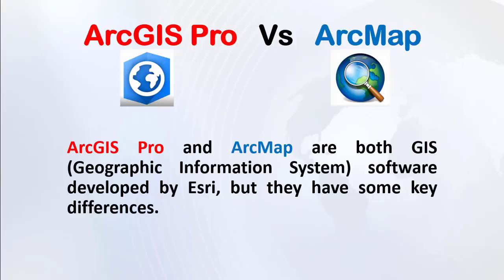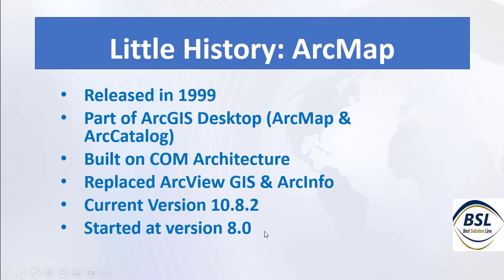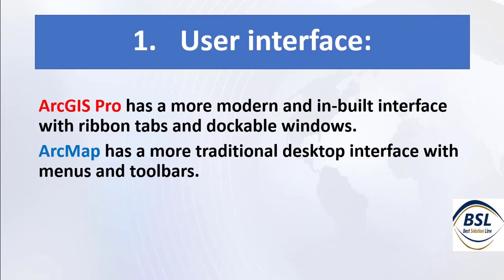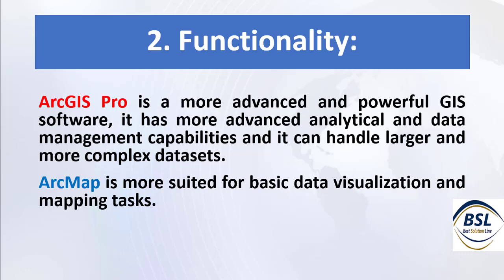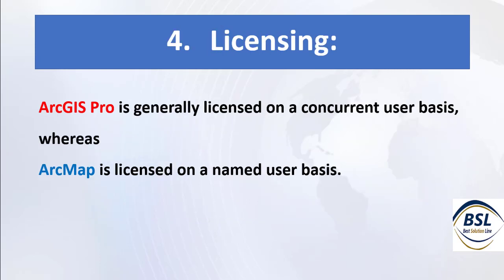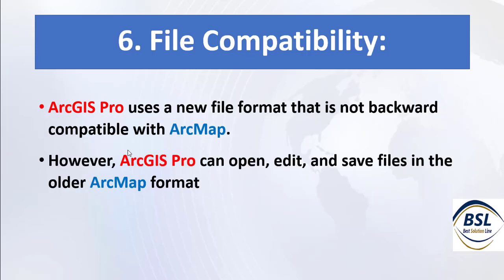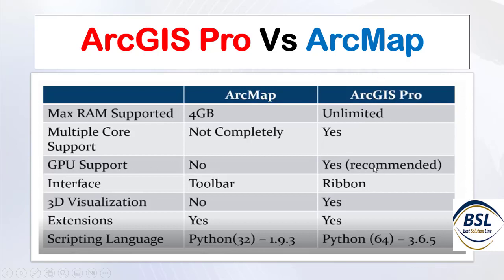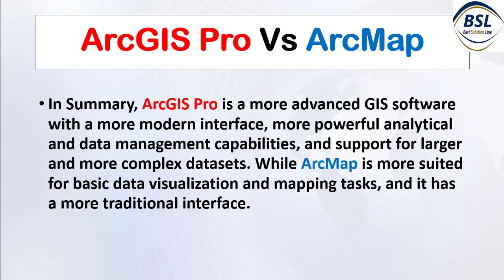ArcGIS Pro VS ArcMap | GIS Tutorials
ArcGIS and ArcGIS Pro are both GIS (Geographic Information System) software developed by Esri, but they have some key differences.
User interface: ArcGIS has a more traditional desktop interface with menus and toolbars, while ArcGIS Pro has a more modern and intuitive interface with ribbon tabs and dockable windows.
Functionality: ArcGIS Pro is a more advanced and powerful GIS software, it has more advanced analytical and data management capabilities and it can handle larger and more complex datasets. ArcGIS is more suited for basic data visualization and mapping tasks. .
Platform: ArcGIS Pro is a 64-bit application and it can take advantage of multi-core processors and large amounts of RAM, making it better suited for working with large datasets and running advanced analytical tools. ArcGIS is a 32-bit application and it may struggle with large datasets and advanced analytical tools.
Licensing: ArcGIS Pro is generally licensed on a concurrent user basis, whereas ArcGIS is licensed on a named user basis.
3D capabilities: ArcGIS Pro has more advanced 3D visualization and analysis capabilities, it supports 3D mapping and 3D analysis tools, while ArcGIS has basic 3D support.
File compatibility: ArcGIS Pro uses a new file format that is not backward compatible with ArcGIS. However, ArcGIS Pro can open, edit, and save files in the older ArcGIS format.
ArcGIS Pro is a more advanced GIS software with a more modern interface, more powerful analytical and data management capabilities, and support for larger and more complex datasets. While ArcGIS is more suited for basic data visualization and mapping tasks and it has a more traditional interface.